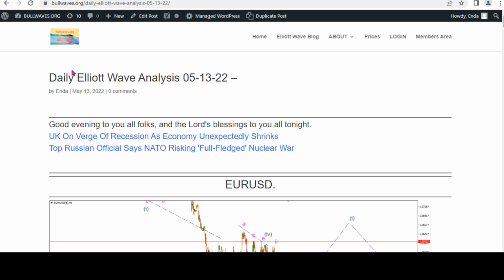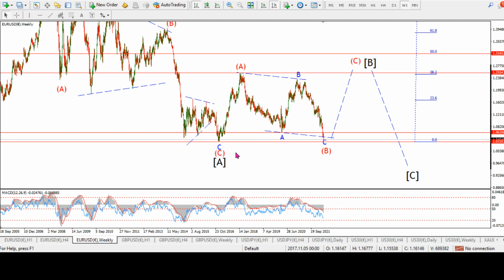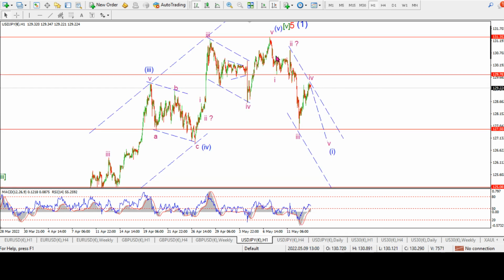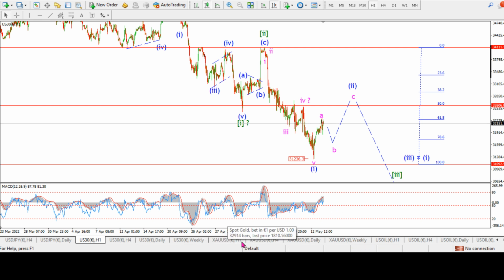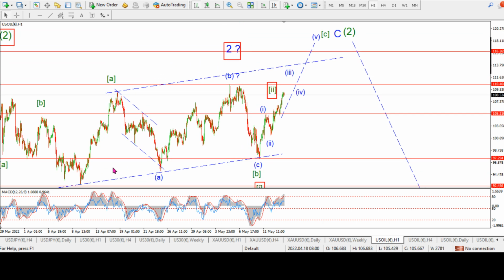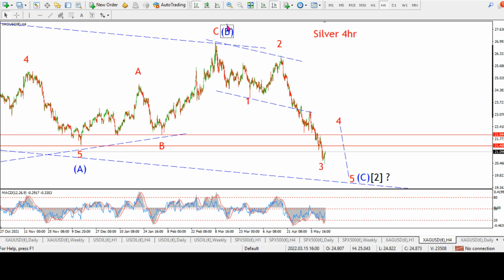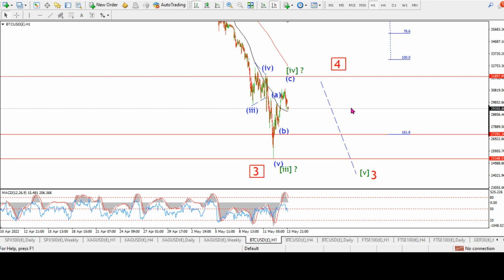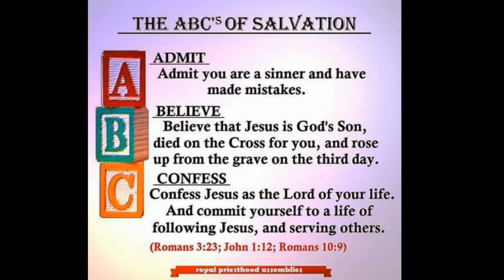The Case for a RALLY in GOLD and a CRASH in STOCKS. - BULLWAVES.ORG - Elliott wave update.